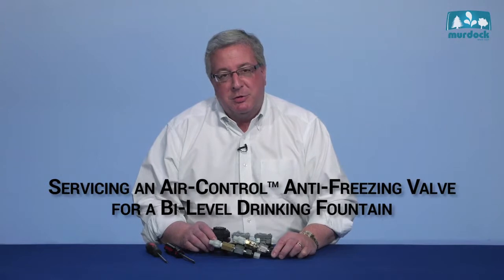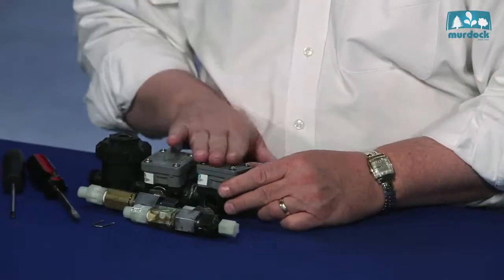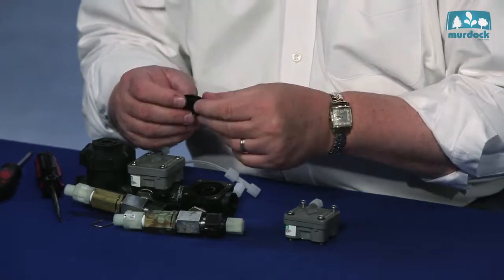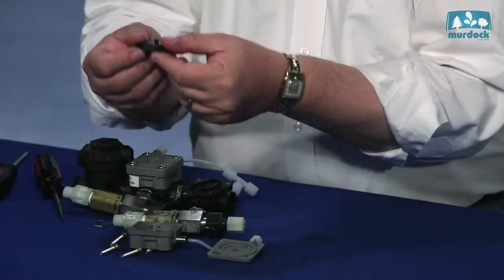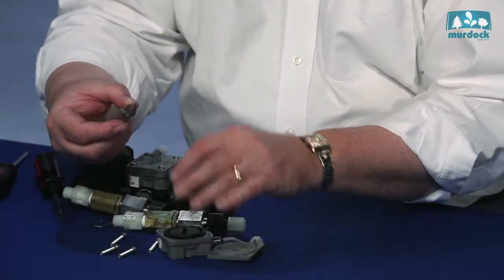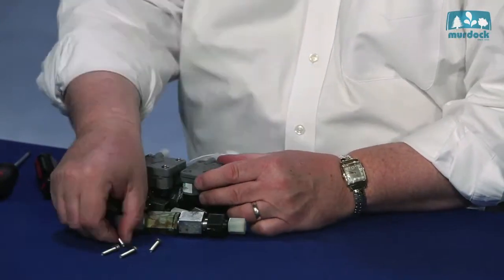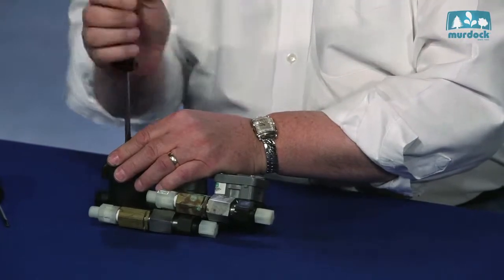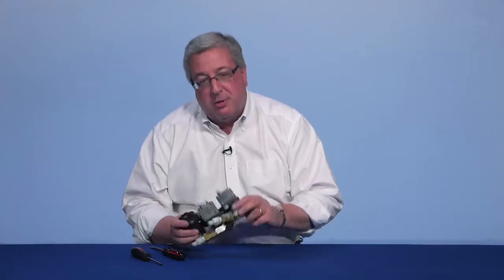Servicing an Air-Control Anti Freezing Valve for a Bi-Level Drinking Fountain | Murdock Mfg.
How to Service an Air-Control Anti Freezing Valve for a Bi-Level Drinking Fountain

ABOUT MURDOCK
Murdock is a leading designer, manufacturer, and supplier of hand washing stations, bottle fillers, drinking fountains, water coolers, hydrants, pet fountains, and more. Since 1853, Murdock has been the trusted supplier of water delivery products that bring drinking water to the public.